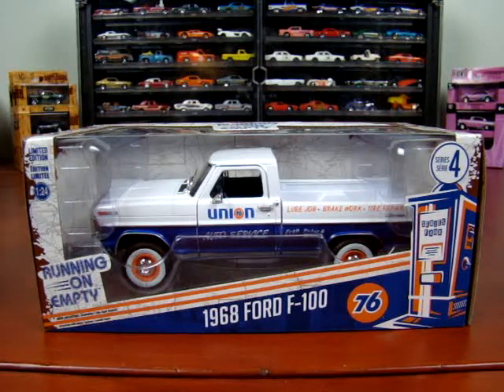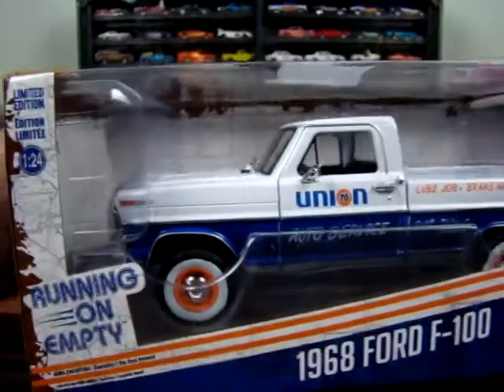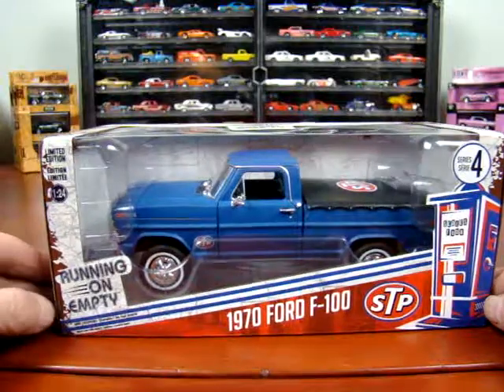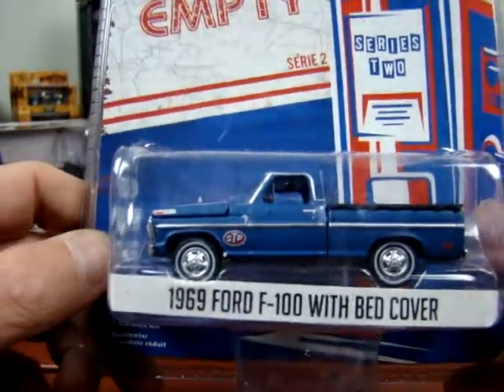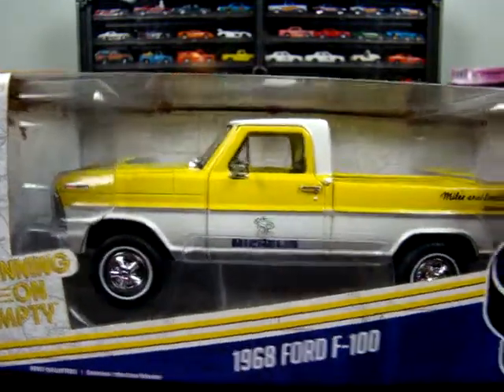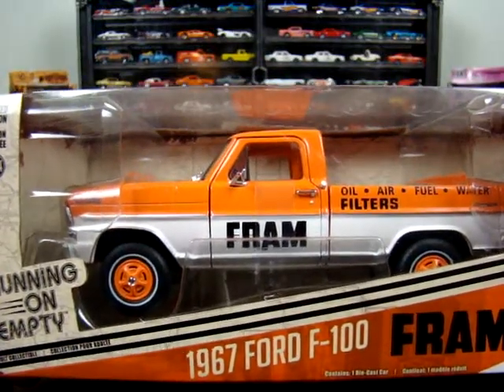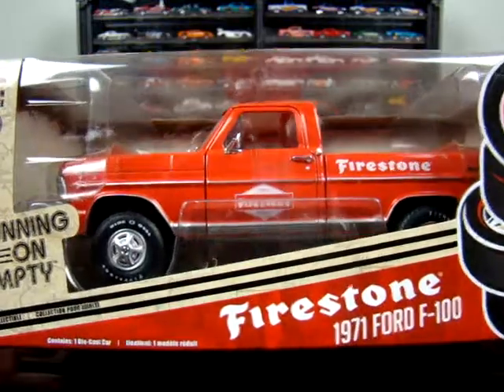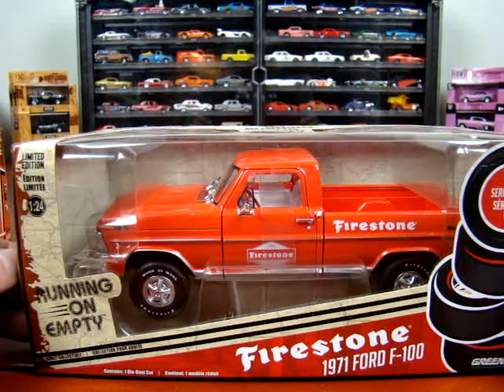Greenlight Running on Empty 1/24